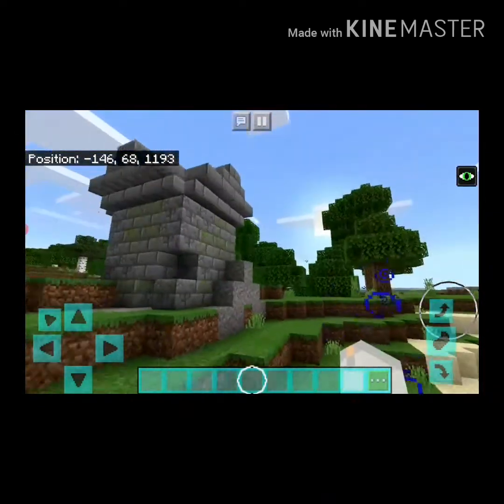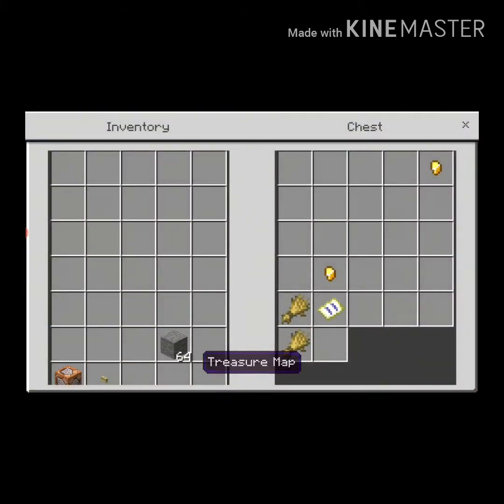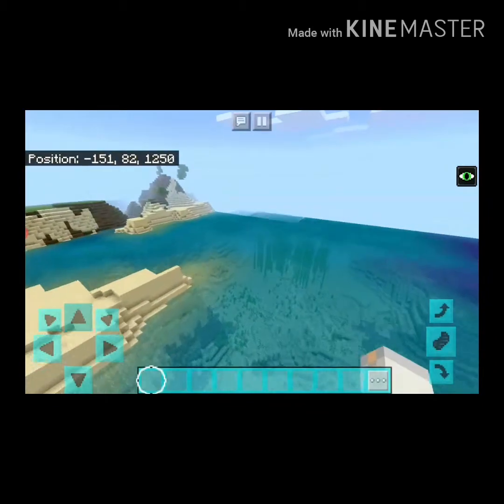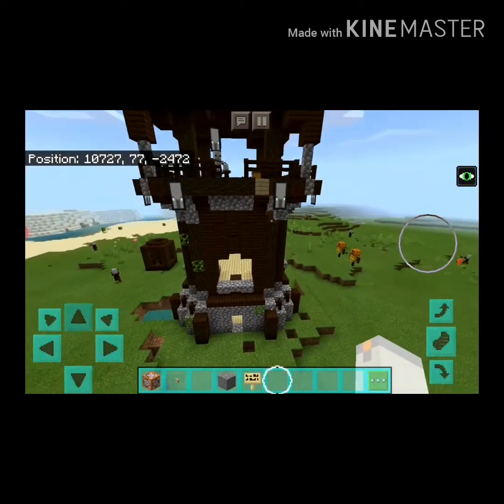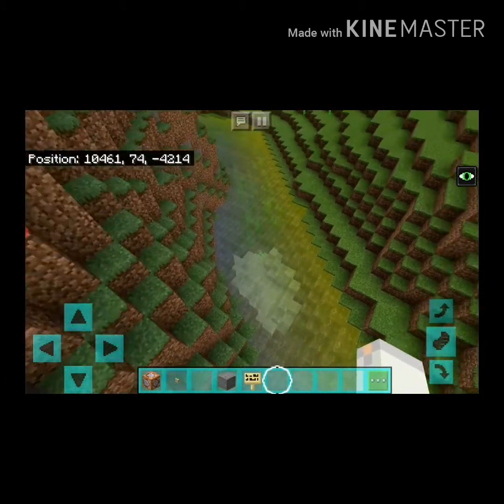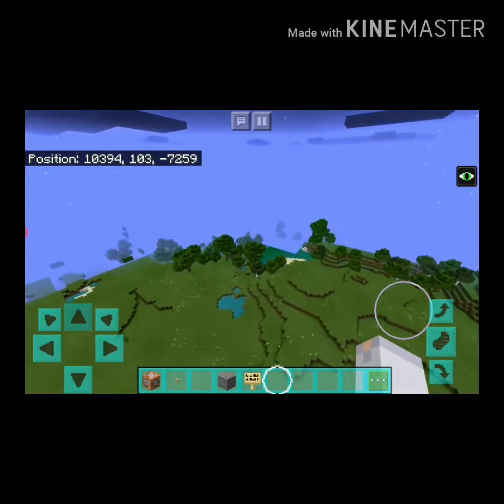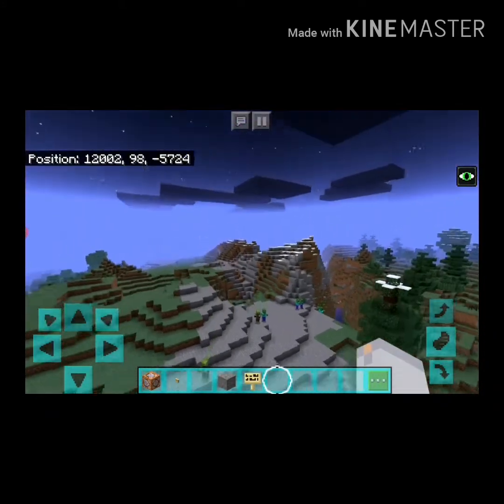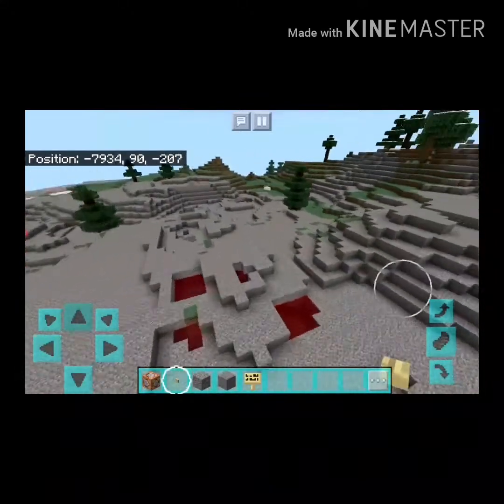My amazing Minecraft finds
Hey guys I hope you like the cool things that I found. I didn't end up finding the jungle by the way.

Harper's channels: lps emma daniels, lps rainbow 906

Jacobs channel: jacobplayz  !